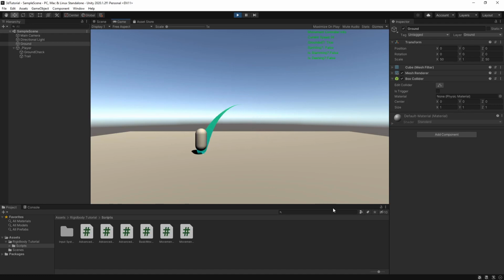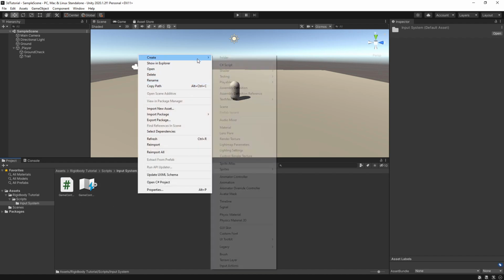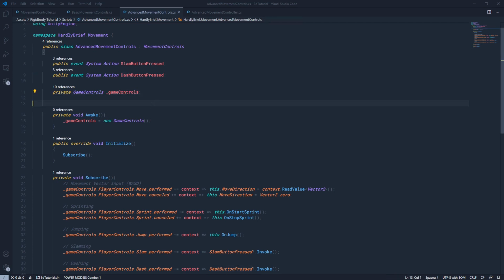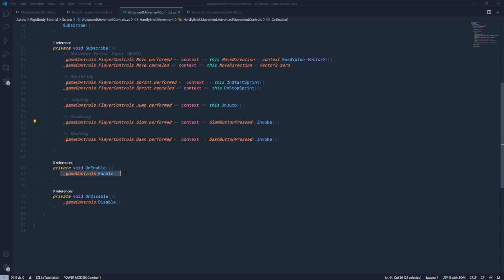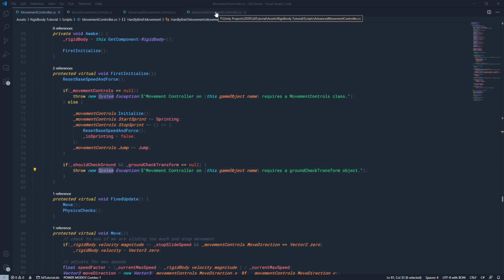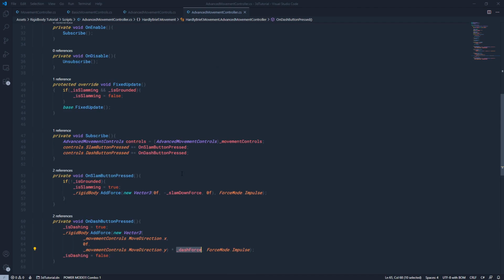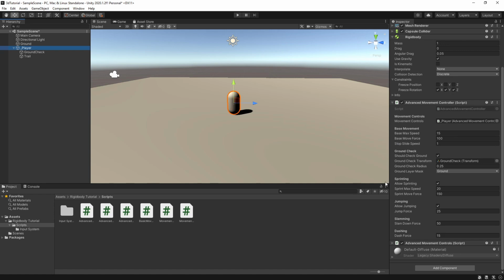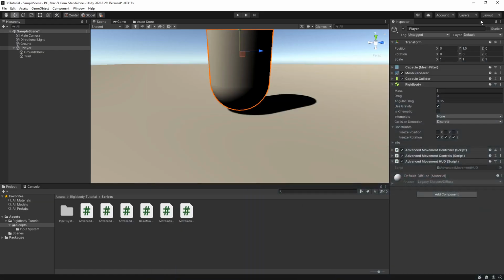How To: Make a Rigidbody Movement Controller in Unity3D Part 2 [Unity Input System]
In the final part, I extend Movement Controller and the Movement Control components. We use the new unity input system as well!

Timestamps:
Discord: 00:48
Input Setup: 02:00
Advanced Controls: 05:02
Advanced Controller: 09:26
Setup & Demo: 16:15
HUD: 18:40

Cheers!